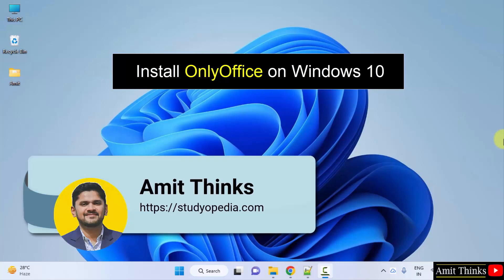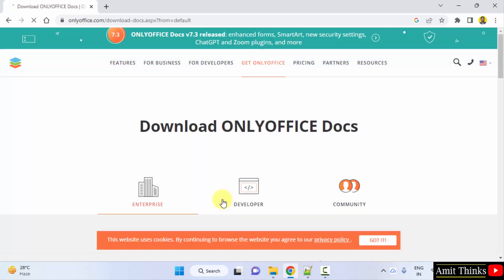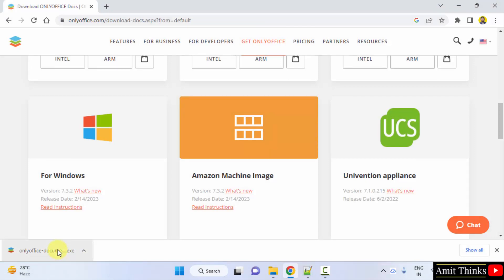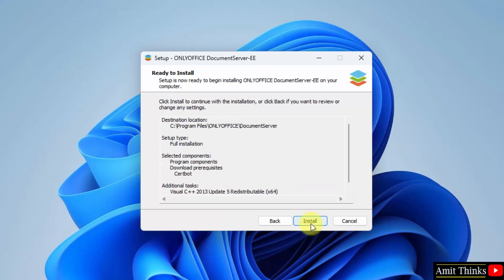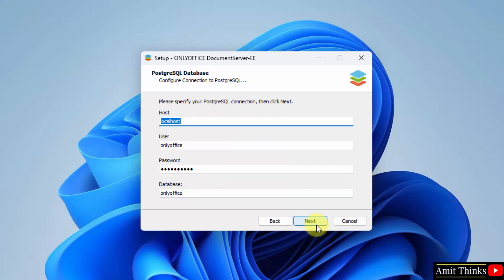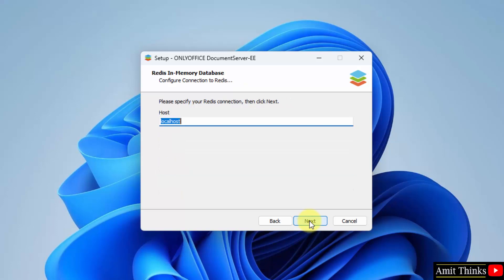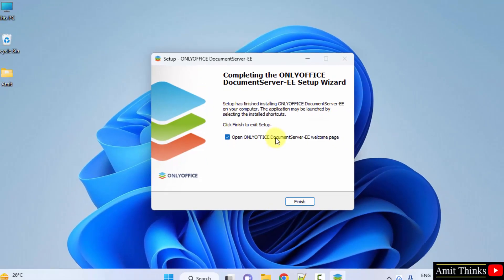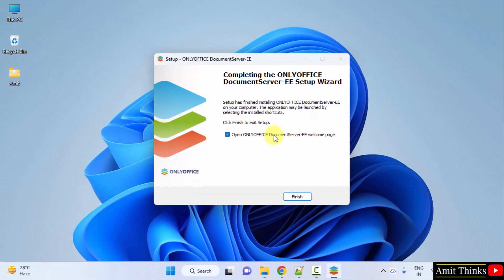How to Install OnlyOffice on Windows 10 | Complete Installation | Amit Thinks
In this video, we will learn how to download and install OnlyOffice on Windows 10. OnlyOffice offers a secure online office suite highly compatible with MS Office formats.